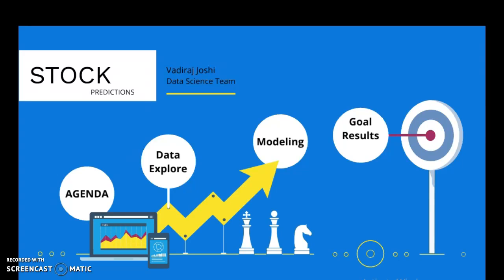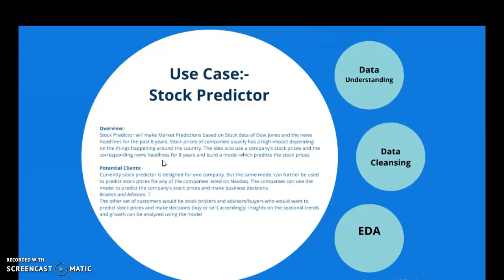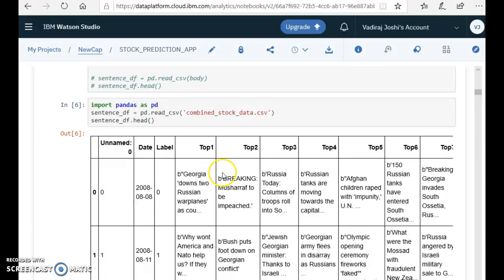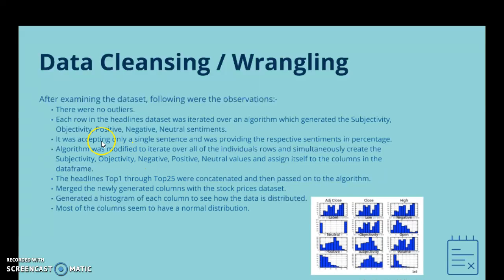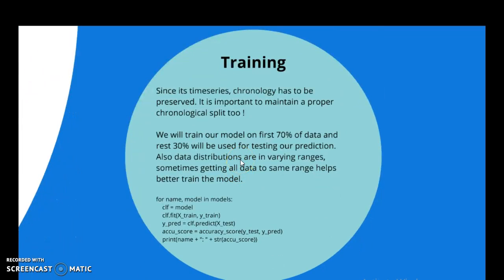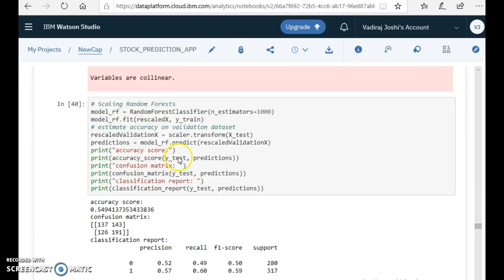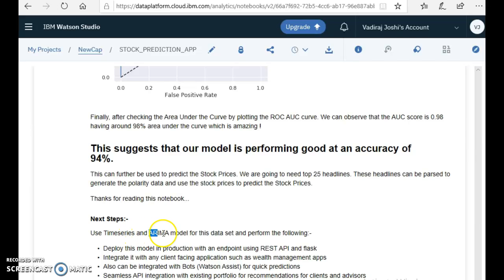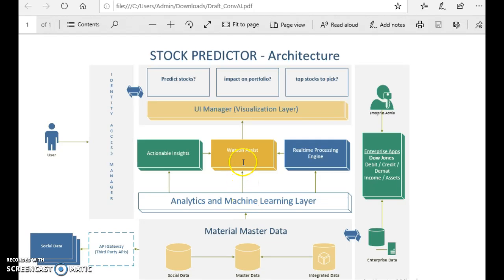Stock Predictor - IBM Coursera Project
This video explains about my capstone project for IBM coursera. It is called, Stock Predictor which uses market news and stock data to predict stocks and recommend to end users, financial advisors and brokers.

Big thank you for course coordinators and fellow course mates who helped in review and timely feedback.